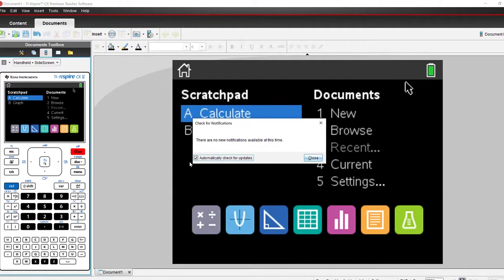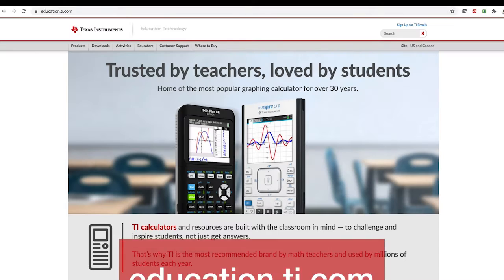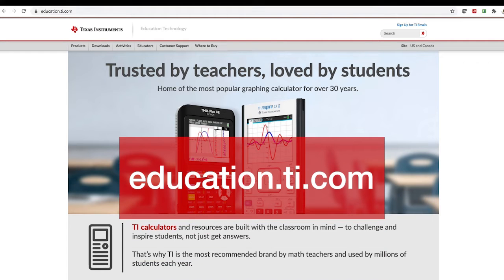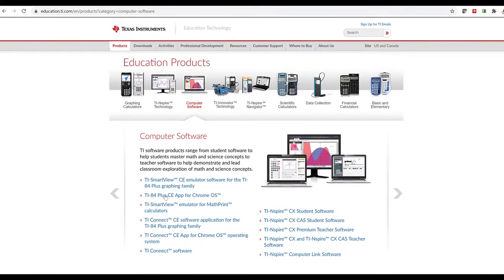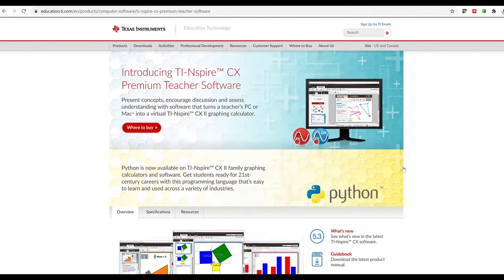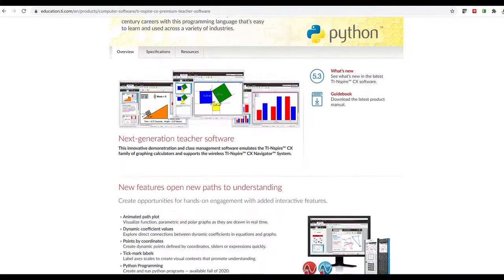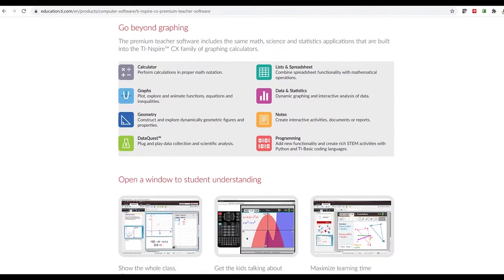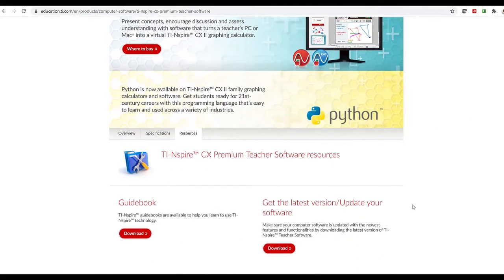How To Update TI-Nspire CX Premium Teacher Software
Need to know how to check and see if your TI-Nspire CX Premium Teacher Software is up to date? Check out this software video tutorial to help you out.

You'll just follow these steps:
1. Open the software go to the Help tab at the top of the screen.
2. Select Check for Updates and Notifications from the drop-down menu.
3. If an update is available for your software, follow the instructions provided.

Chapters
00:00 Intro
00:10 Check for Updates and Notifications on the TI-Nspire CX Premium Teacher Software
00:58 How To Find Updates for the TI-Nspire CX Premium Teacher Software on education.ti.com